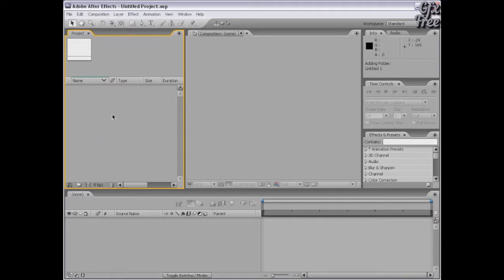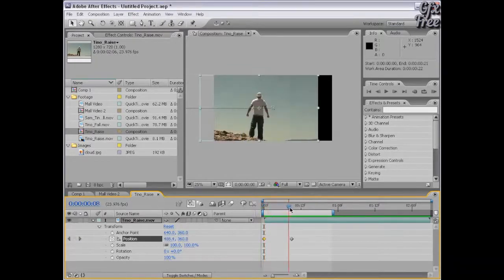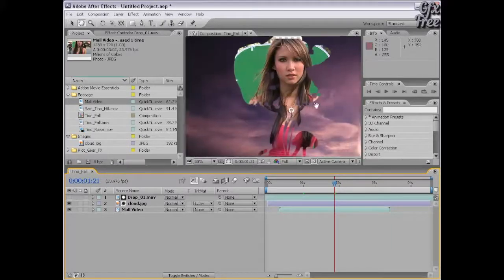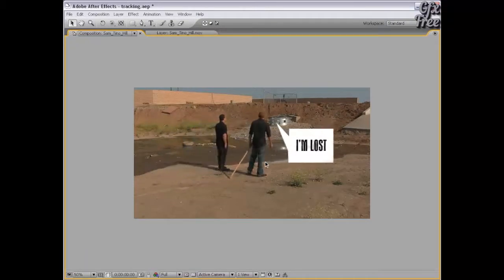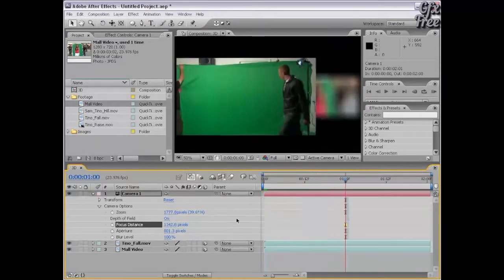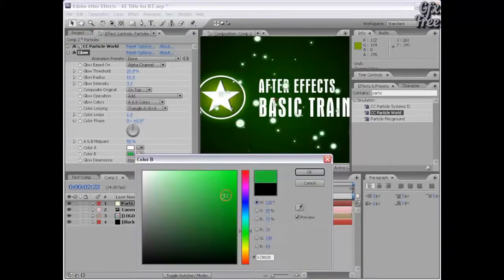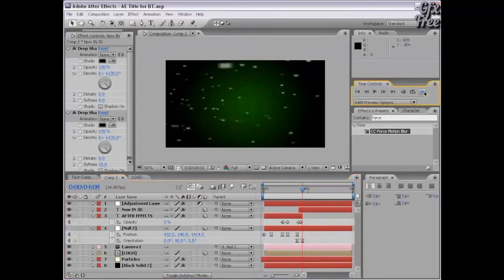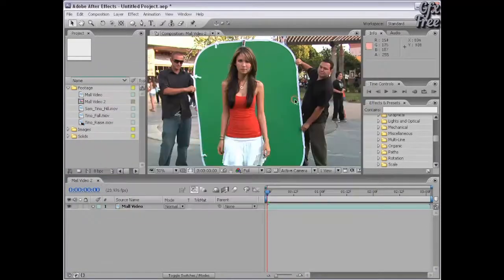ADOBE AFTER EFFECTS TRAINING l GFX FREE l FREE DOWNLOAD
In this Video Training Series, you'll learn everything you need to know to start using After Effects today. This is not an overview of the software, this is a real training series that covers advanced techniques for Motion Tracking, Color Keying and even 3D Title Design.